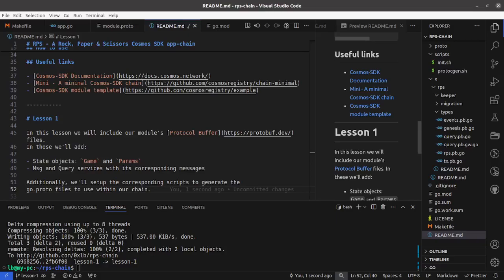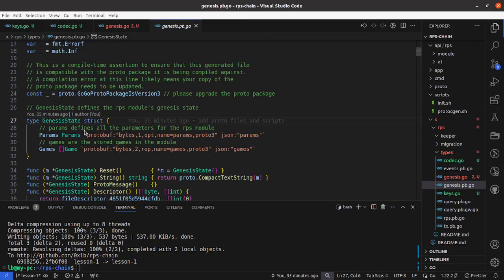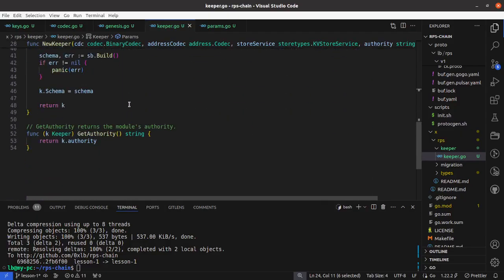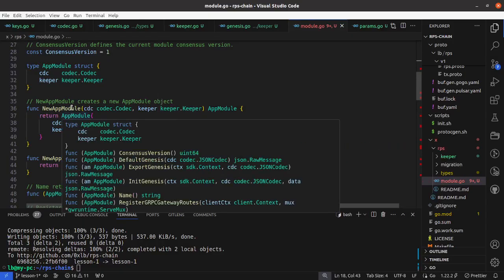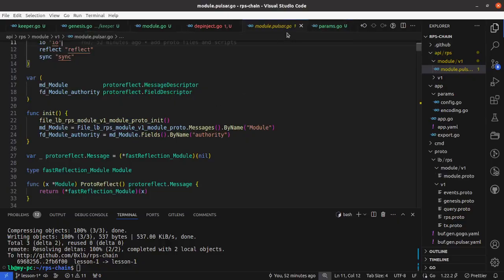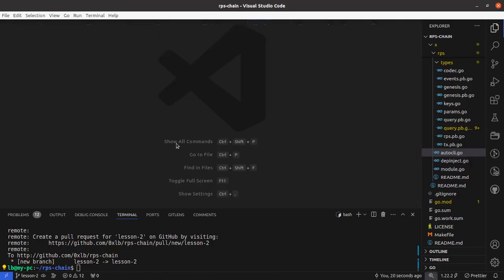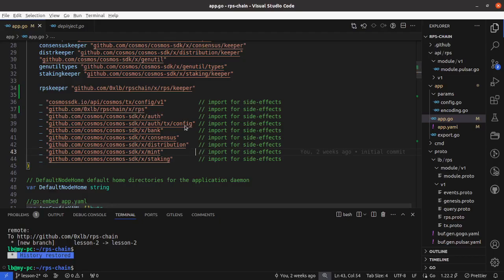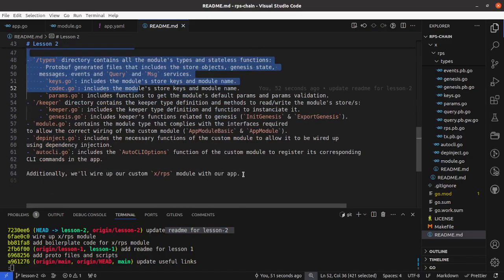17-Section 4.2.2: Setting Up AppChain Boilerplate